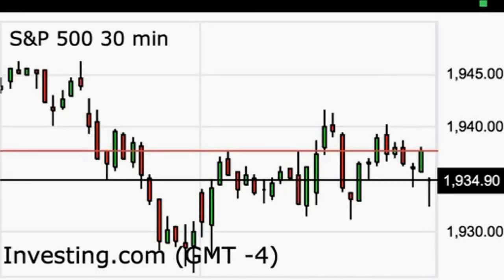S&P 500 update 9:48 AM Eastern time